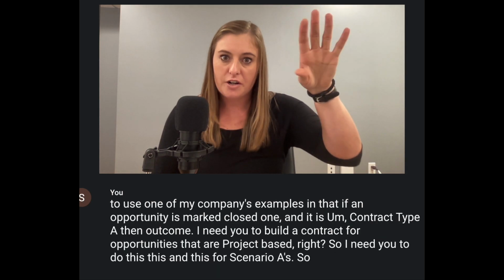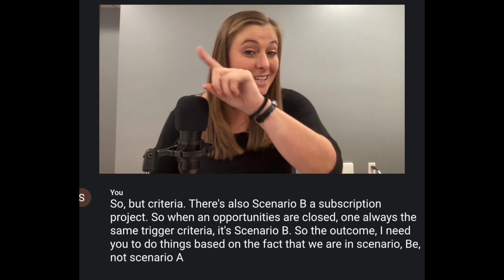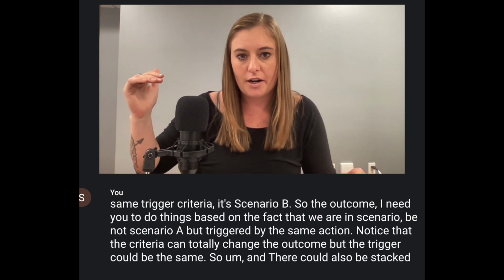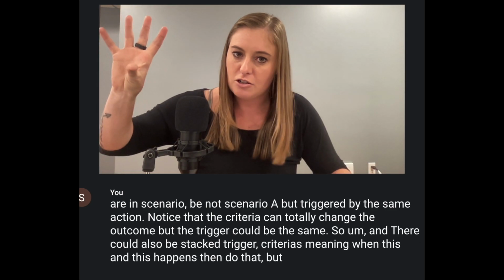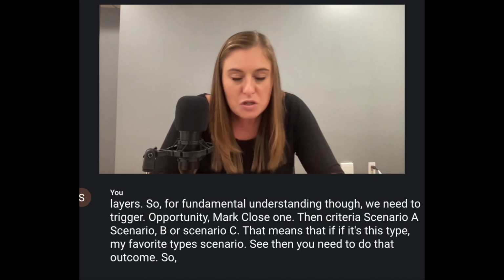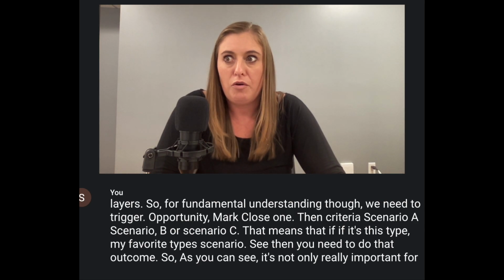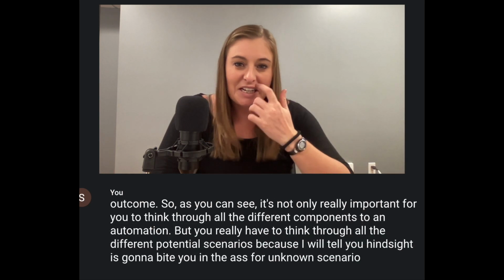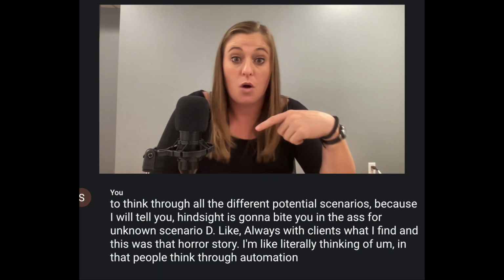Understand Salesforce CRM Automations Part 1/3 [all the necessary components]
For all links outside YouTube [[COMING SOON]]

💥 Before you can build a Salesforce Automation that supports your business and initiatives FIRST you have to understand all the ingredients that go into the mix and the STAGES an automation goes through before implementing it!

In this Mini-Course, through 3 parts, we talk about not only the key elements to EVERY AUTOMATION but also what to AVOID! [granted all failure is learning so we encourage that here]

💥 Chapters:
0:00 - Video Intro
0:18 - FREE Stuff 💪 [link instructions at end of video]
0:52 - Video Start & Who is this video for?!
3:25 - Who is this video for?! & What working with a Salesforce Consultant actually looks like
4:35 - Intro to Salesforce Automations [best way to approach them]
6:30 - The 3 Components of an Automation
6:50 - Video Plug for Salesforce Trigger VS Workflow 👈 👈 👈
7:00 - Video Plug for Salesforce Best Practice VS Applied Practice 👈 👈 👈
7:10 - Automation Component 1 = Trigger Explained
8:15 - Real world example [[or Applied Practice]]
9:50 - Video Plug for Salesforce Foundational Scalability 👈 👈 👈
10:00 - Automation Component 2 = Criteria Explained
10:50 - Biggest Risk to Automation
11:40 - Video Plug for How to Chat GDP Can Help You With Salesforce 👈 👈 👈
11:45 - Automation Component 3 = Outcomes Explained
12:40 - Real world example [[or Applied Practice]]
13:50 - Second Biggest Risk to Automation
14:05 - Conclusion
17:00 - Video Plug for Link to Automation Series Part 2 👈 👈 👈
17:10 - Instructions for how to sign up for FREE SALESFORCE CONSULTING HELP